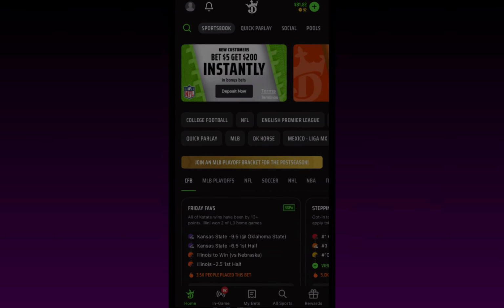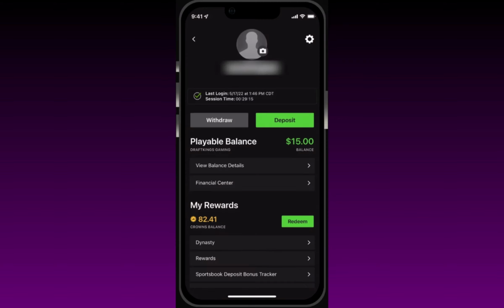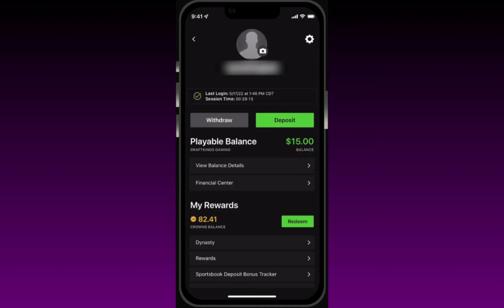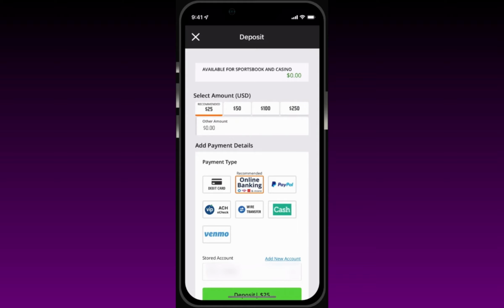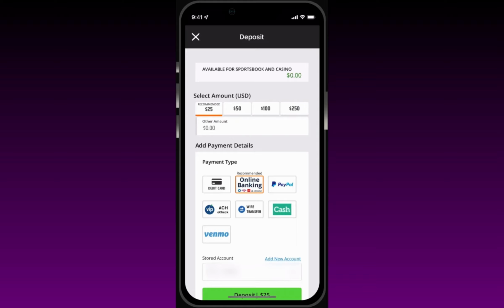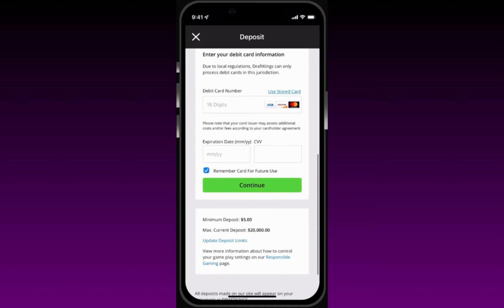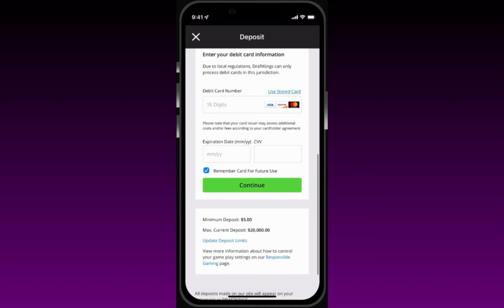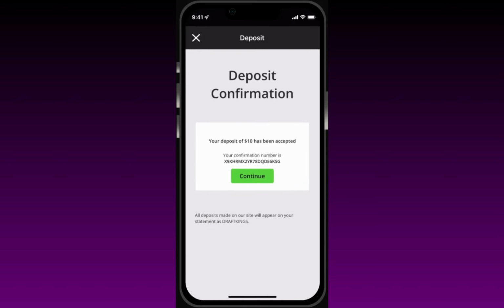How To Add Debit Card To DraftKings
In this video I show you how to add Debit card to Draftkings. If you want to learn how to use DraftKings with a debit card then this is the tutorial for you.